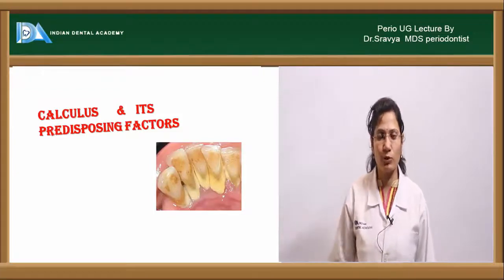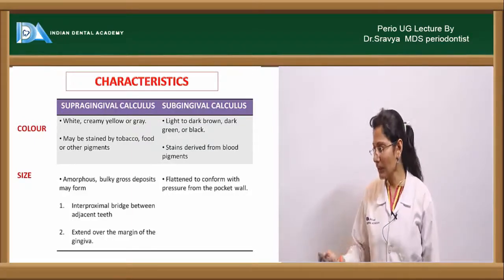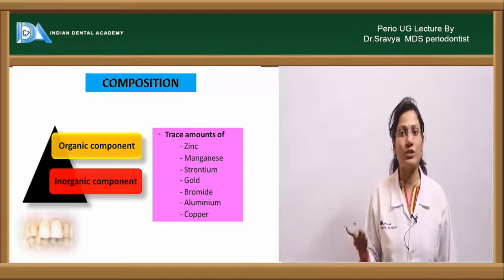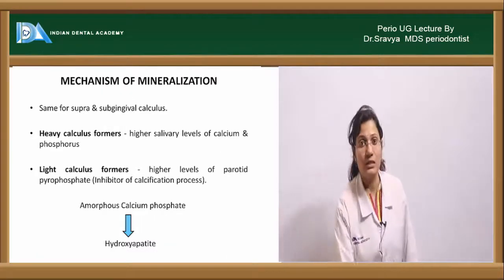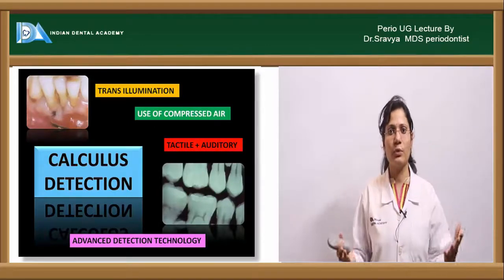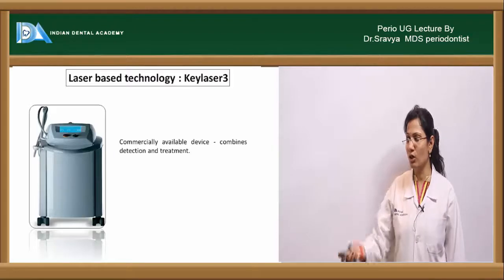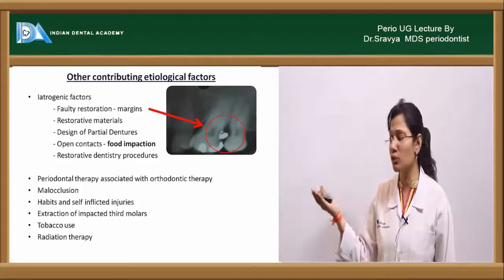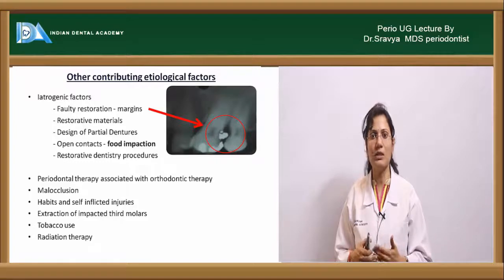Dental calculus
Periodontics.